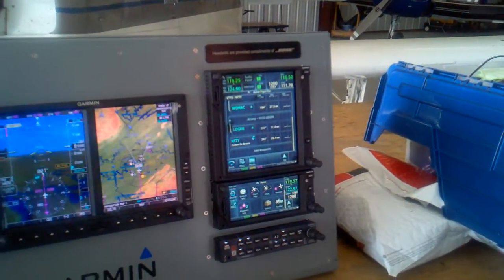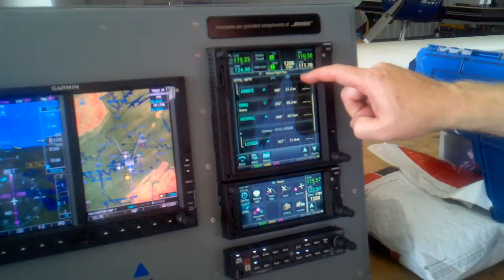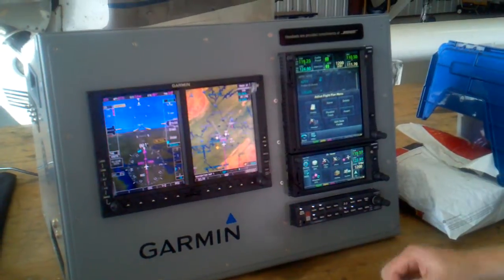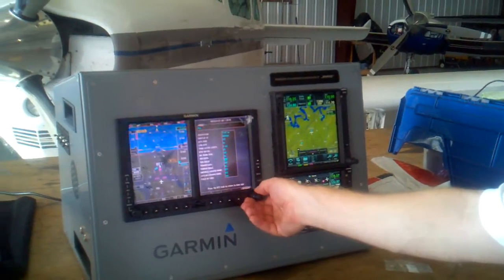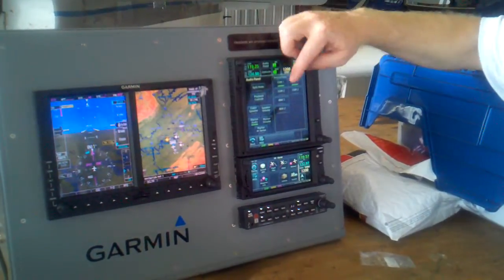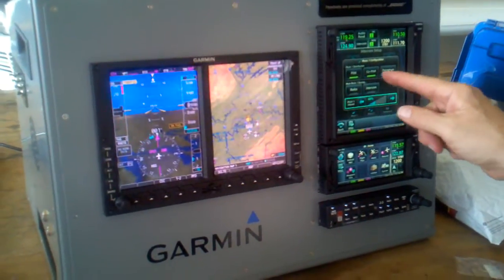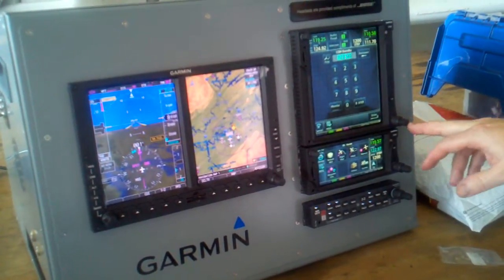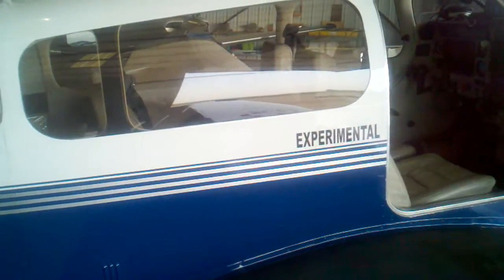Garmin GTN 650 and 750, 3D audio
A walk through on the new Garmin GTN 650 and 750.  Also demo'd was their new audio panel, which has an incredible "3D" audio feature that works with any stereo headset, spacial projecting different audio sources.  You literally hear ATC in the front left, ATIS from COM2 from the front right, your copilot from the left, and passengers from the right or left rear, all at the same time if you choose, making it very simple to pick out and focus on particular audio feeds.